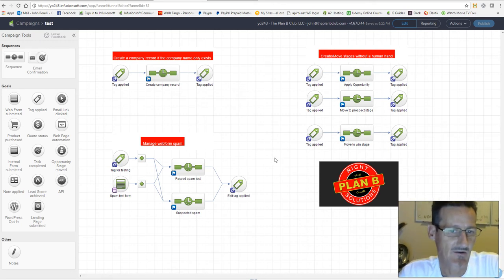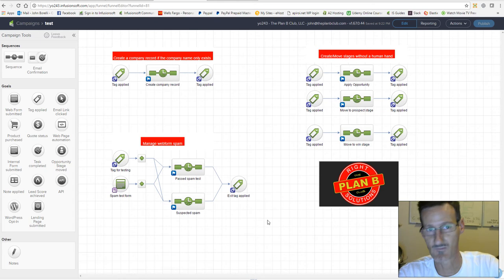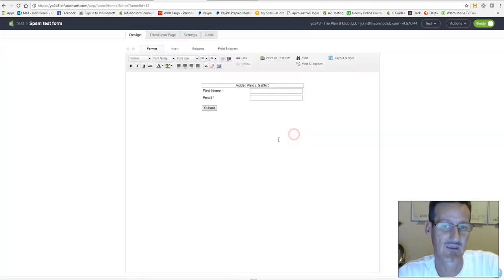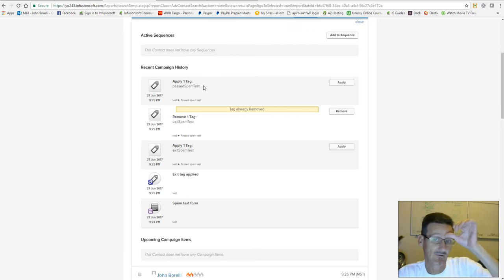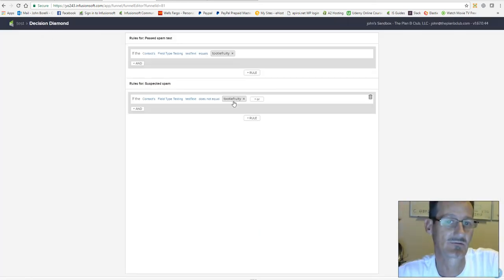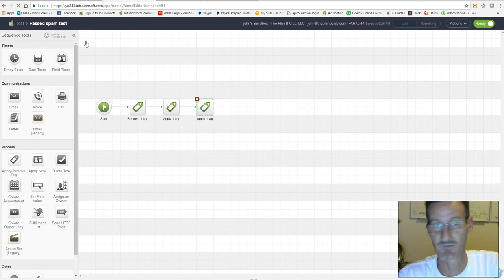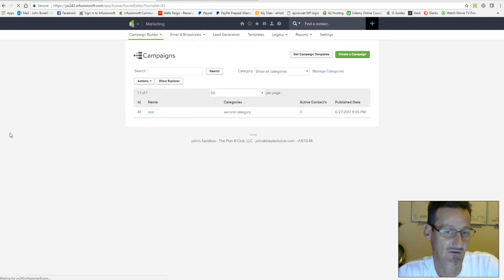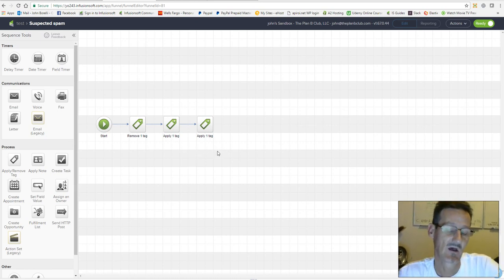Managing spam from an Infusionsoft webform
One approach to managing and easily identifying spam from your Infusionsoft webforms